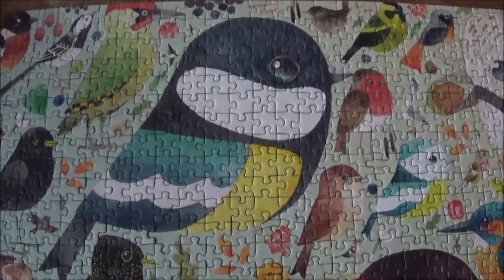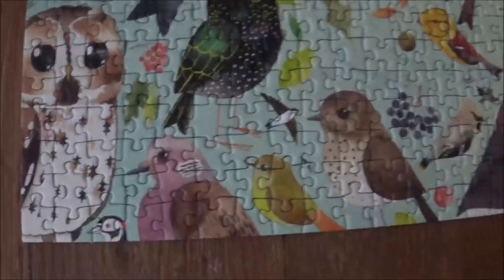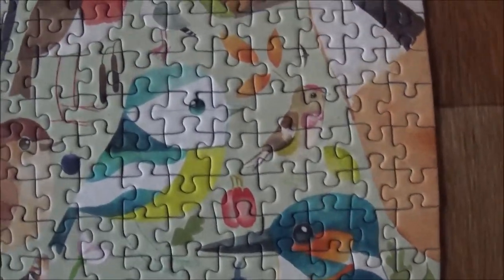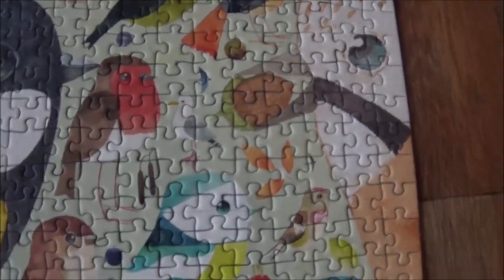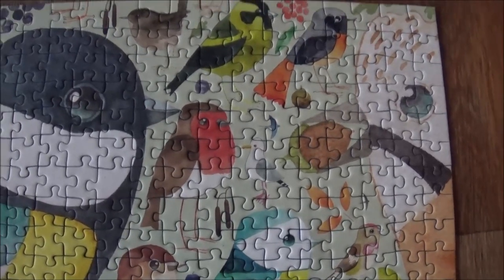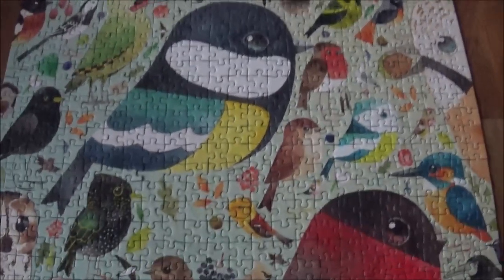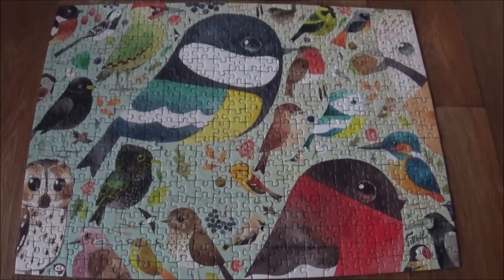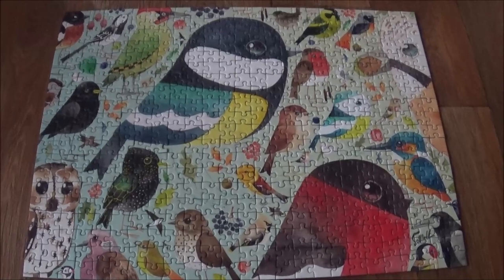British Birds - Jigsaw Puzzle Timelapse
Todays menu:
British Birds - 500 Pieces
Ravensburger Number 80 130

Music from YouTube - thanks!